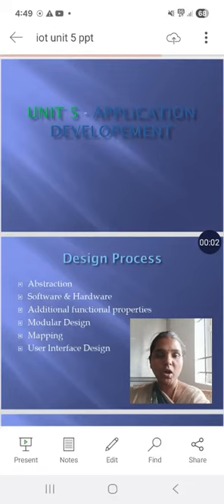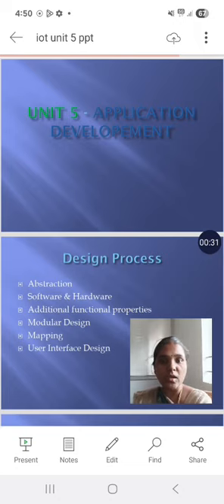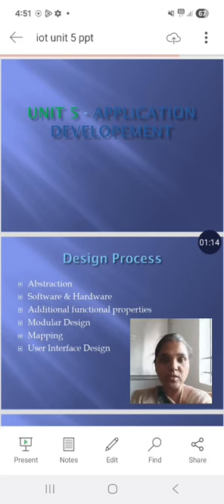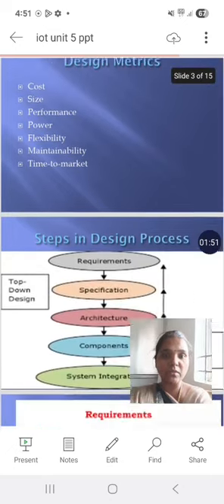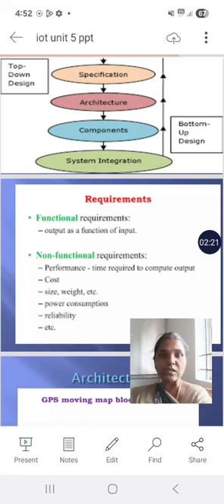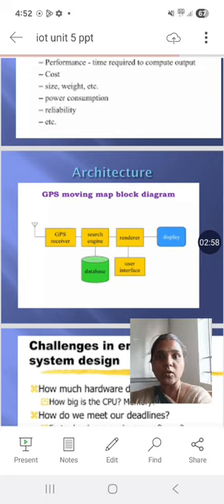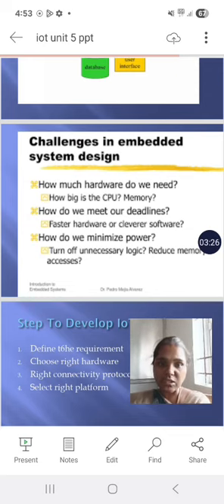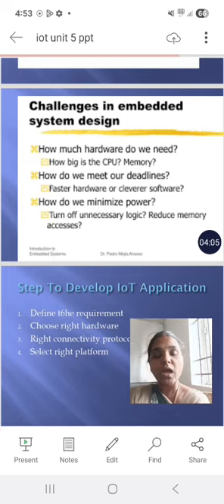APPLICATION DEVELOPMENT FOR EIOT